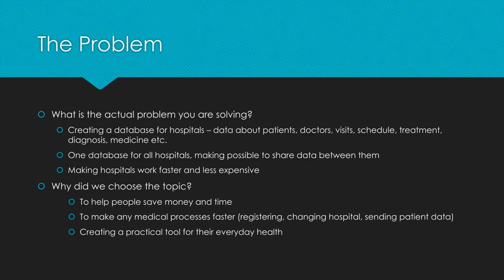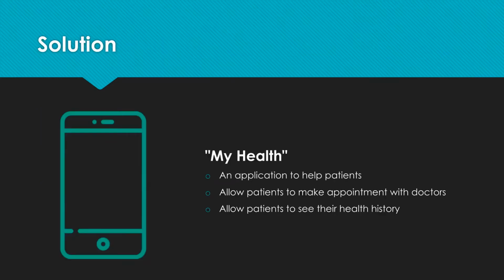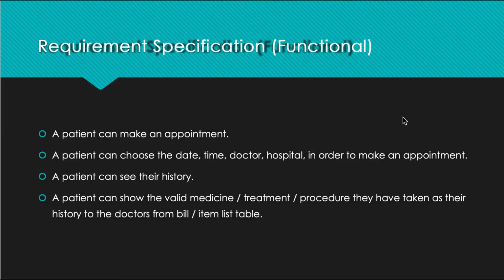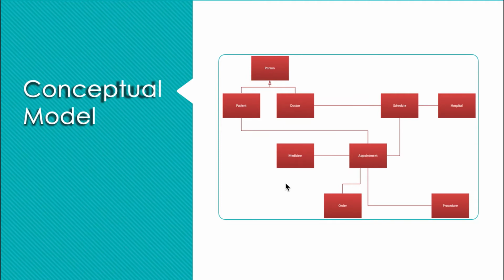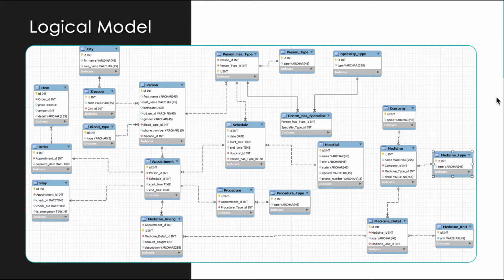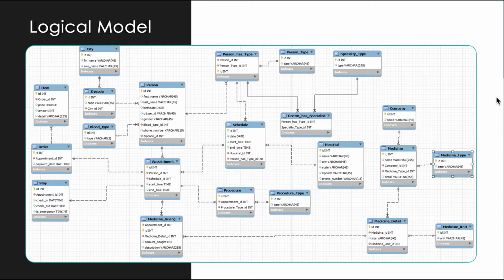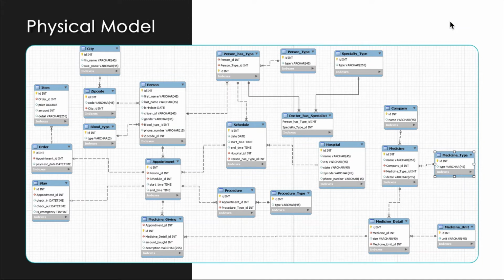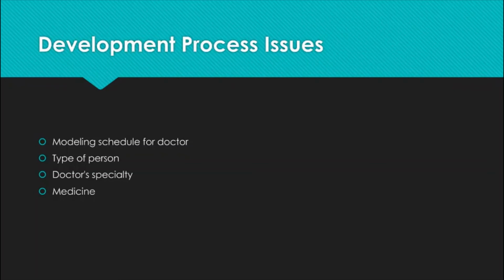MyHealth (Advanced Database Project)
Advanced Database project course.